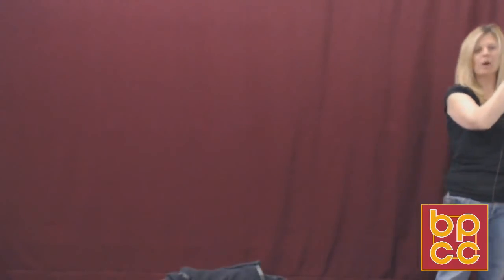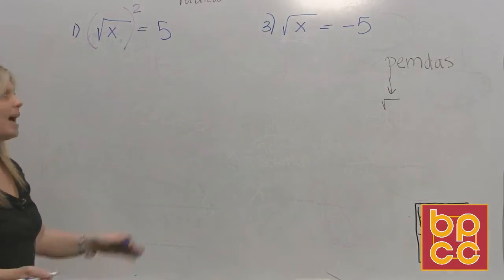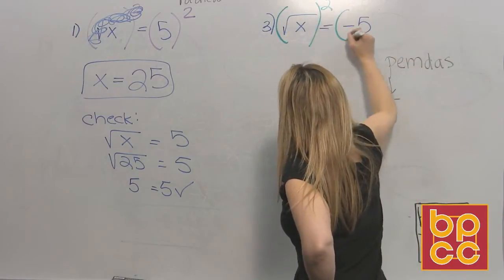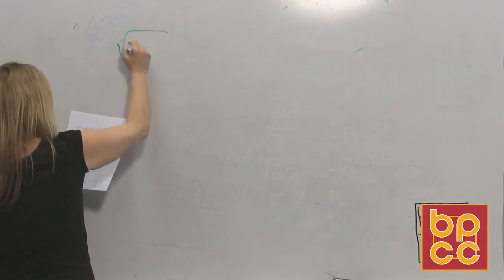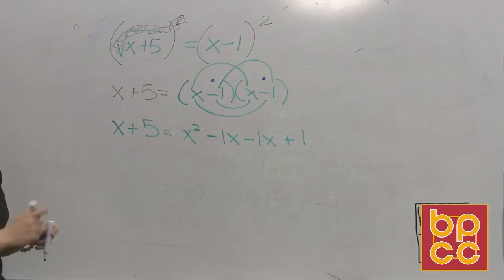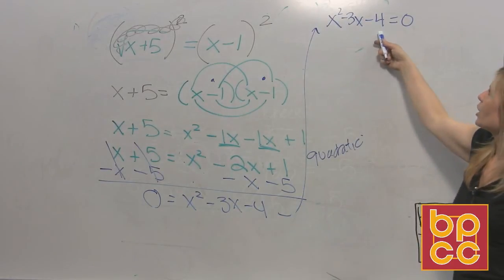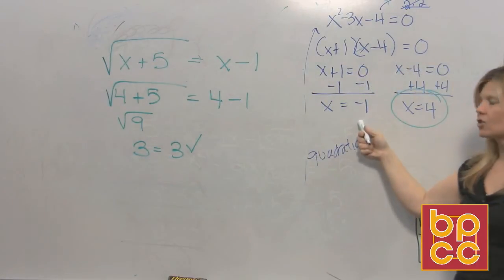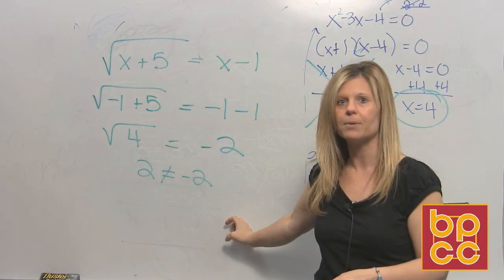Math 099 Module 20.2 - Solving Radical Equations